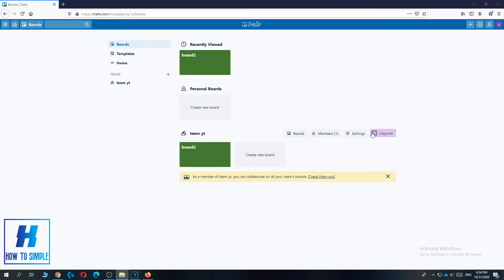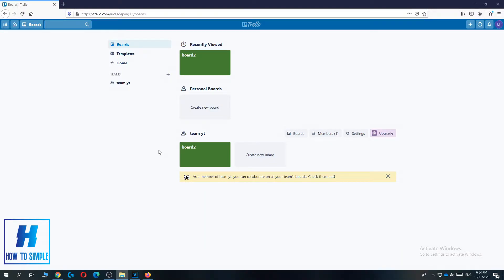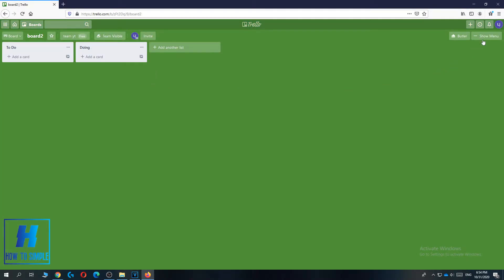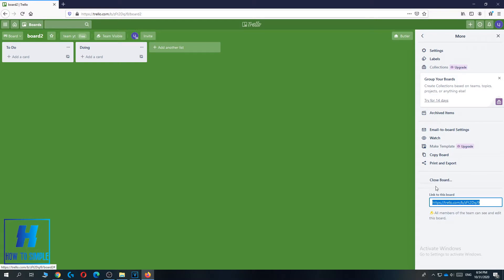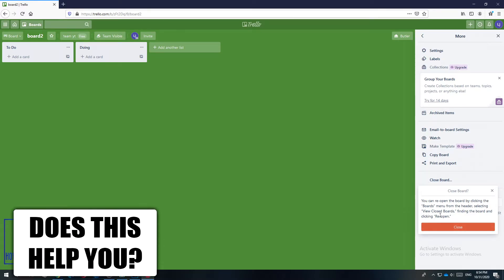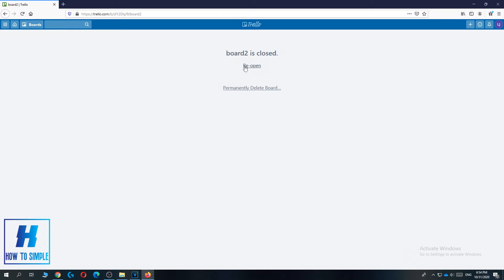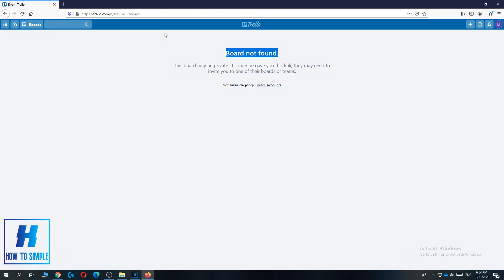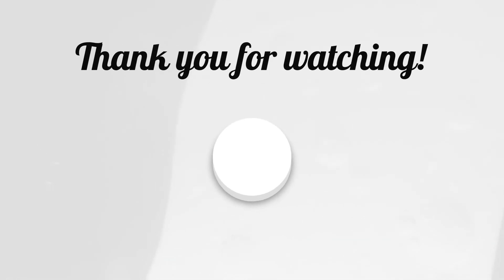How to Delete Trello Board! (Quick & Easy)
In this video I'll show you how to delete board on trello. The method is very simple and clearly described in the video. Follow all of the steps in the video, and archive or delete a trello board.

1. go to trello
2. go to the board
3. go to settings
4. delete board

That's how you can delete trello board!